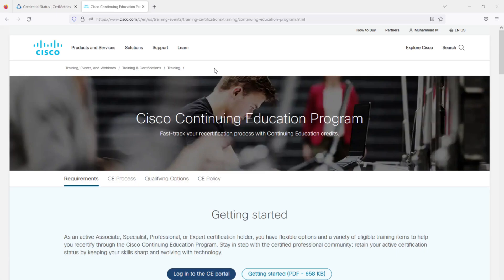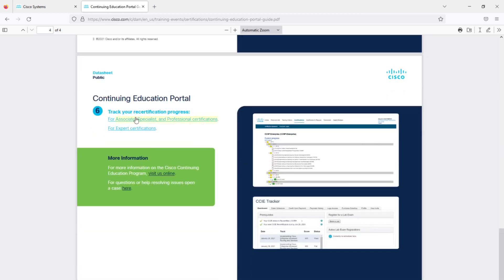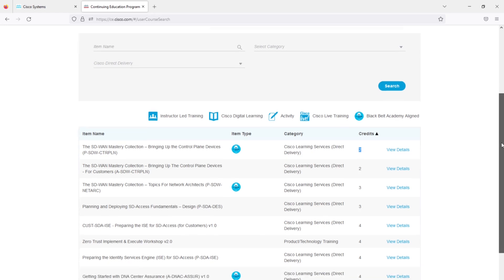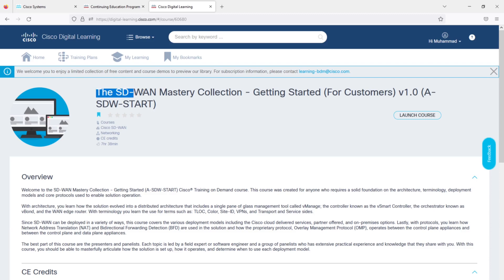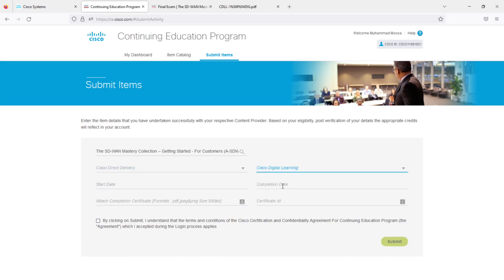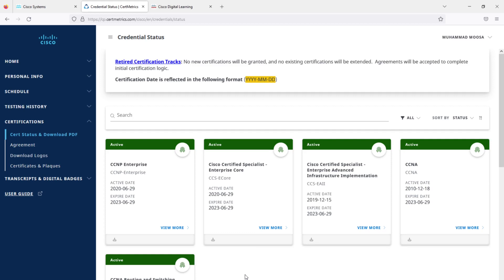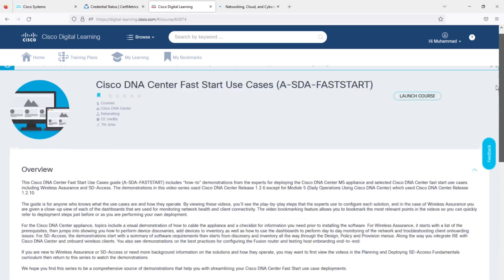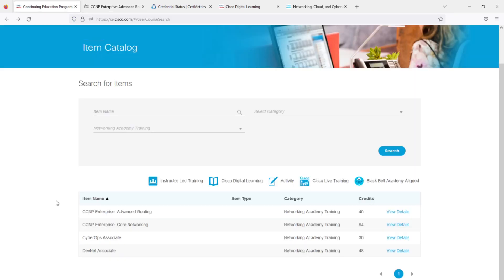How to Re-certify Cisco ccna ccnp using free Continuous Education (CE) Credits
0:00 Don't lose your certification
0:13 Certification status and required credits
1:34 CE portal dashboard and credits
03:00 Cisco Digital Learning (Free Courses)
05:00 Submit Course item to CE portal
06:57 How many free credits are there
08:55 Credits with netacad courses

Improve your Cisco certification skills and save money with our free CE courses! With more than 50 credits available, there's something for everyone. And with new courses added regularly, there's always something new to learn.

But hurry, some courses are retiring on February 28, 2023, so don't wait to start learning. Check out  list of free courses:

There are 61 FREE CE Credits up for grab until 28th Feb 2023.

The SD-WAN Mastery Collection - Getting Started (For Customers) v1.0 (A-SDW-START)  6 credits
The SD-WAN Mastery Collection - Deploying the Data Plane (For Customers) v1.0 (A-SDW-DATPLN) 6 credits
The SD-WAN Mastery Collection - Developing the Overlay Topology (For Customers) v1.0 (A-SDW-OVRLAY) 5 credits
The SD-WAN Mastery Collection - Managing the Application Experience (For Customers) v1.0 (A-SDW-APPEXP) 6 credits
The SD-WAN Mastery Collection - Bringing Up the Control Plane Devices (For Customers) v1.0 (A-SDW-CTRPLN) 2 credits
Securing Branch Internet and Cloud Access with Cisco SD-WAN (A-SDW-BRSEC) 11 credits
Cisco DNA Center Fast Start Use Cases (A-SDA-FASTSTART) 5 credits
Planning and Deploying SD-Access Fundamentals (For Customers) (CUST-SDA-FUND) v1.0  12 credits
Preparing the Identity Services Engine (ISE) for SD-Access (For Customers) (CUST-SDA-ISE) v1.0 4 credits